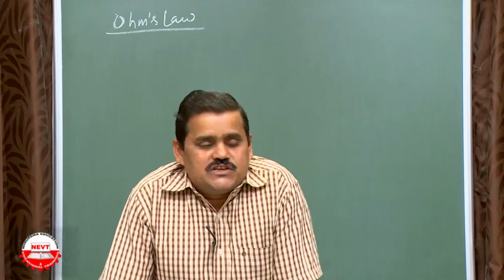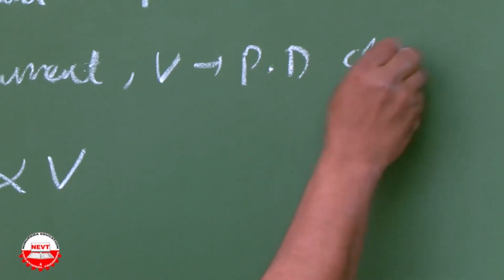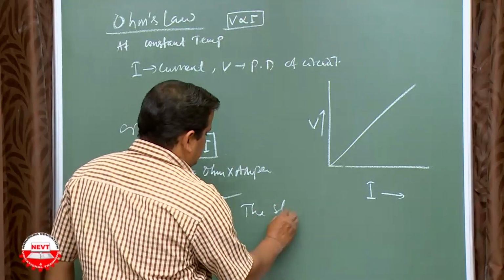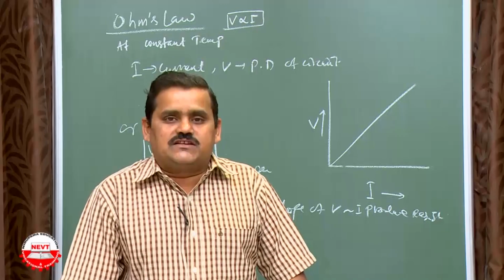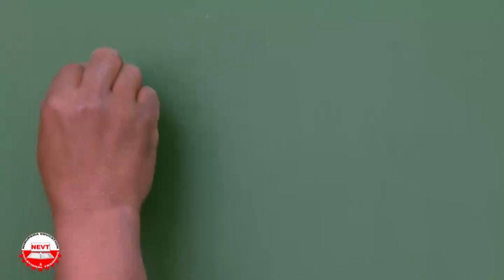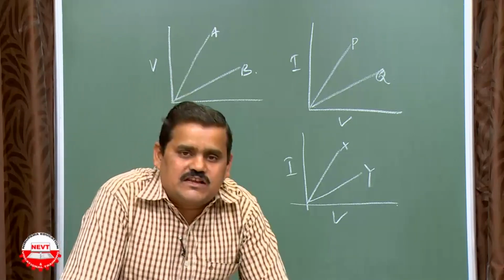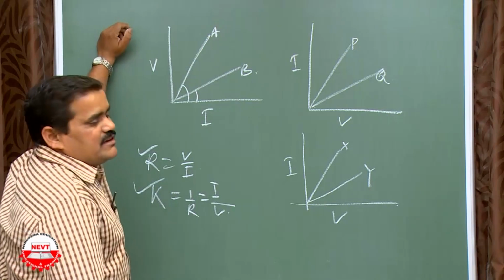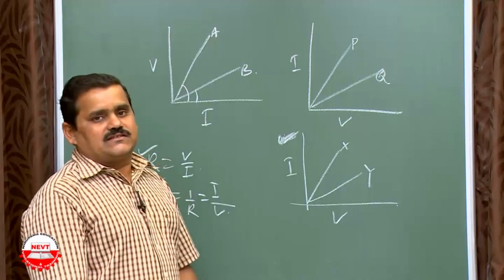Electricity Class 10 | B| Ohm's law class 10